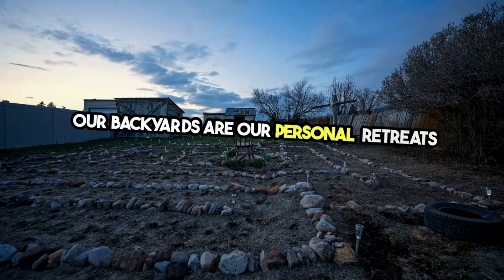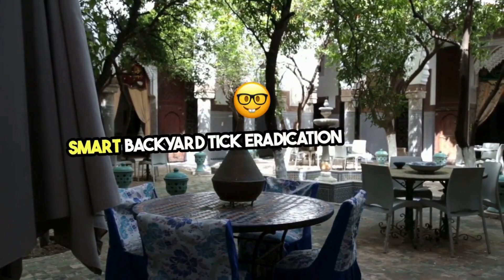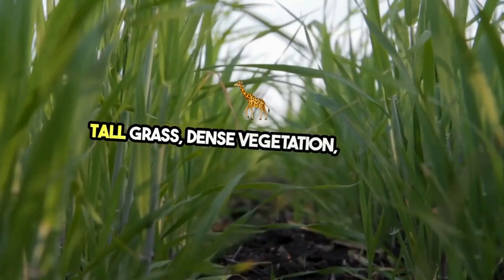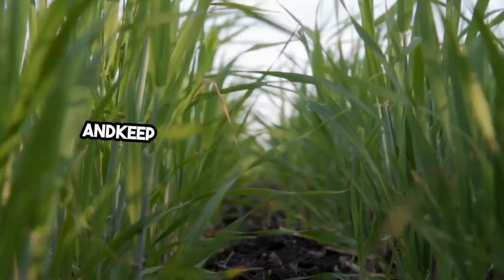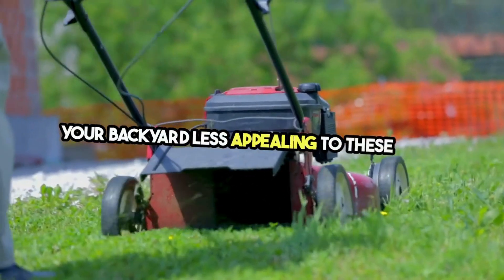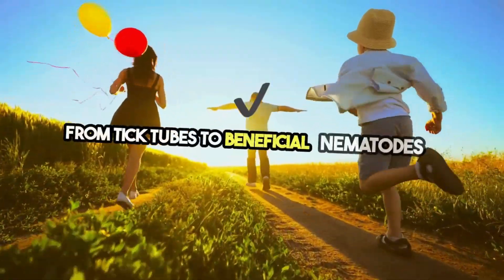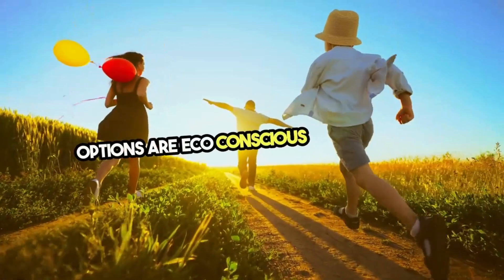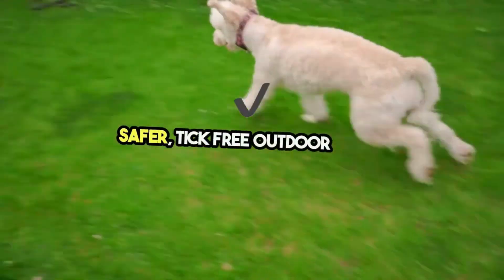Backyard Tick Eradication Oldsmar, FL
Natural Tick Eradication Methods
For those seeking eco-friendly alternatives to chemical pesticides, natural tick eradication methods offer effective solutions that are safe for both the environment and the inhabitants of Oldsmar. This section delves into the use of plant-based repellents, the introduction of beneficial nematodes, and landscaping strategies designed to deter ticks.

Using Plant-Based Repellents
Garlic and Eucalyptus Sprays: These natural repellents are known for their tick-repelling properties. Garlic spray, made by soaking minced garlic in water, can be sprayed around the perimeter of a yard to create a tick-repelling barrier. Eucalyptus oil, diluted with water, can be used similarly and also provides a refreshing scent that is unappealing to ticks.
Application Tips: For maximum effectiveness, apply these sprays regularly, especially after rainfalls and in high vegetation areas where ticks are likely to inhabit.
Benefits of Introducing Beneficial Nematodes
What Are They: Beneficial nematodes are microscopic worms that are natural predators of tick larvae. They can be applied to the soil where they naturally seek out and kill tick larvae, reducing the tick population over time.
How to Use: Nematodes are typically mixed with water and sprayed onto moist soil, ideally during cooler parts of the day such as dawn or dusk. They are most effective when applied in spring or fall, coinciding with tick breeding seasons.
Tips for Landscaping to Deter Ticks
Keep Grass Short and Lawns Well-maintained: Ticks prefer long grass and overgrown areas for shelter. Regularly mowing your lawn and removing tall weeds can significantly reduce tick habitats.
Create Tick-Safe Zones: Use gravel or wood-chip barriers between wooded areas and your lawn, patios, or play equipment. These materials are less attractive to ticks and can help prevent their migration into recreational areas.
Optimize Plant Choices: Incorporate plants that are naturally repellent to ticks, such as lavender, rosemary, and marigolds, into your garden to help keep the area tick-free.